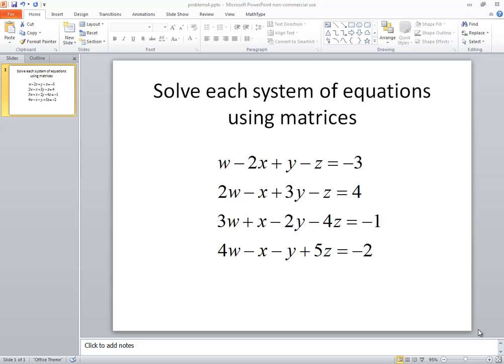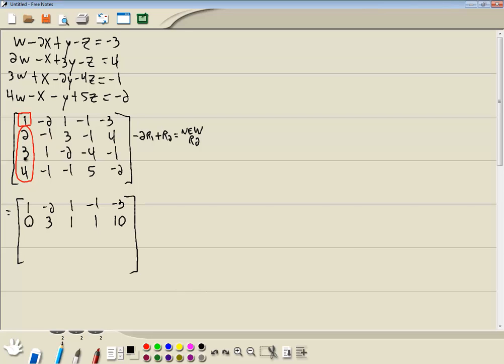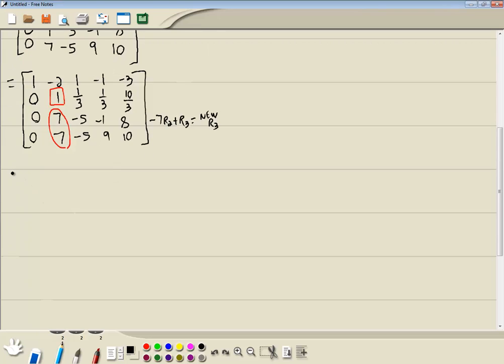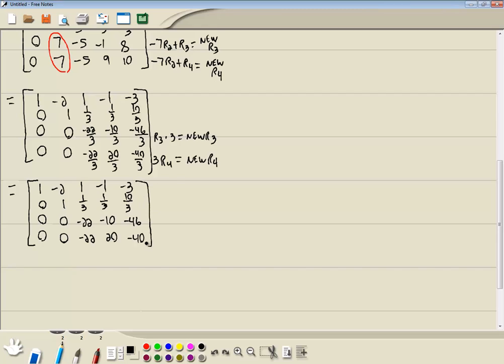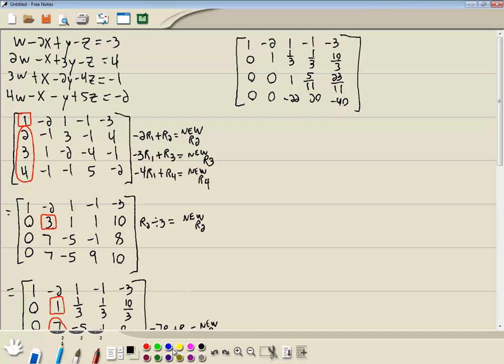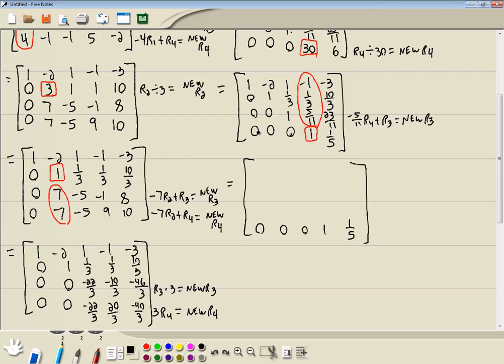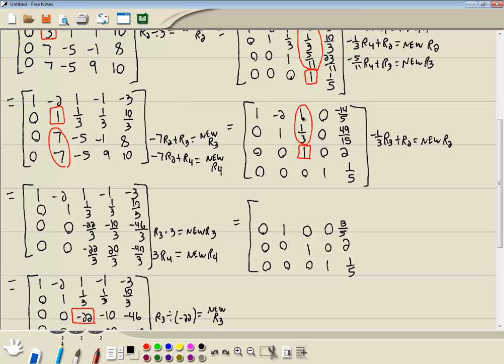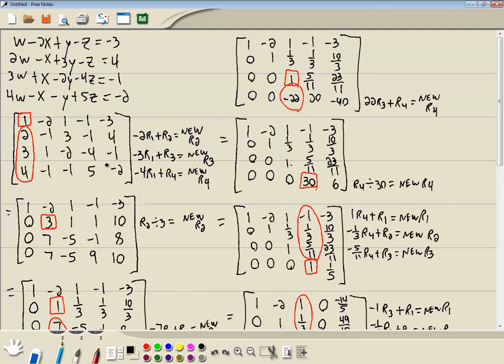College Algebra - Homework - P5282015420